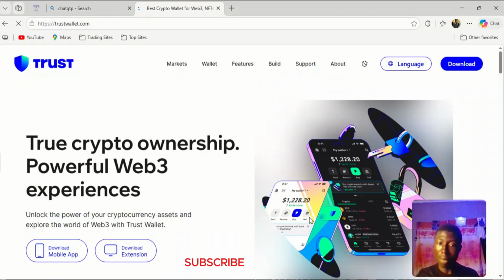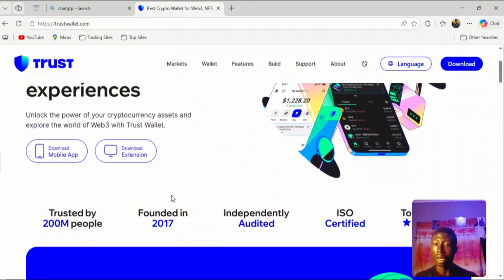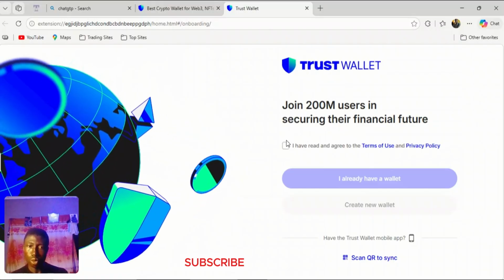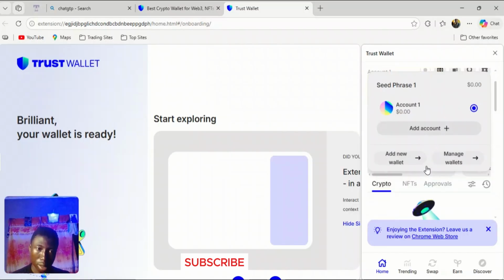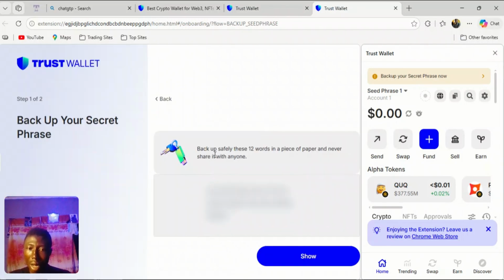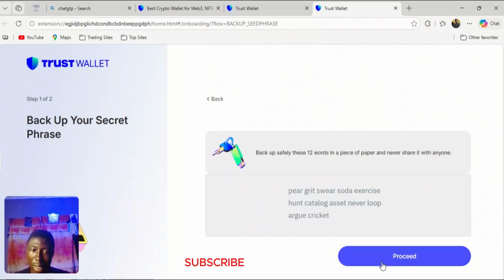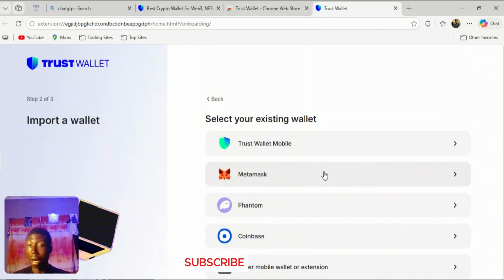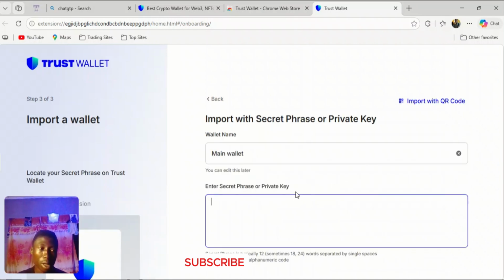The Safest Way to Secure Your Trust Wallet (Step-by-Step Guide) || King Osei Godfred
In this video, I walk you through the safest and most effective way to secure your Trust Wallet and protect your cryptocurrency from hackers and scams.

Whether you're new to crypto or already using Trust Wallet, this step-by-step guide will show you everything you need to know to keep your assets safe.

🔐 What you'll learn:

* How to properly set up Trust Wallet
* The most important security settings you MUST enable
* How to protect your recovery phrase (seed phrase)
* Common mistakes that can get your wallet hacked
* Pro tips to keep your crypto safe long-term

⚠️ WARNING:
Never share your recovery phrase with anyone. No support team will ever ask for it!

💡 This video is perfect for beginners and anyone serious about protecting their crypto investments.